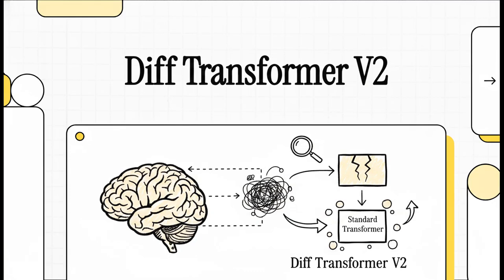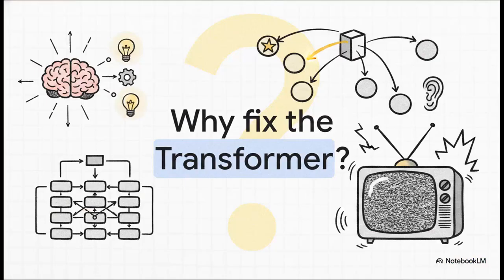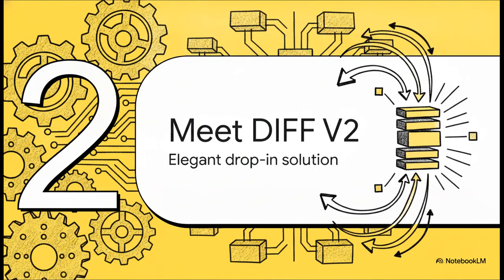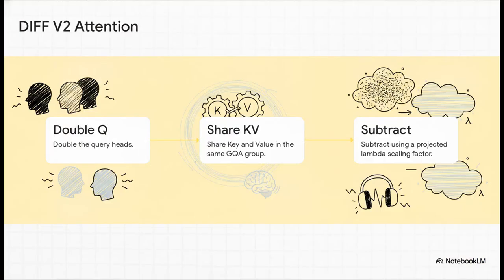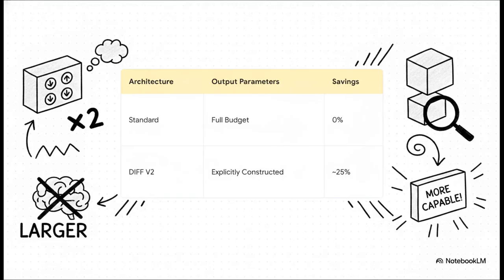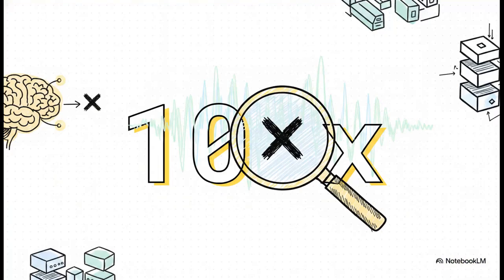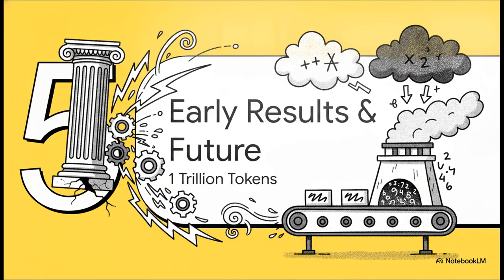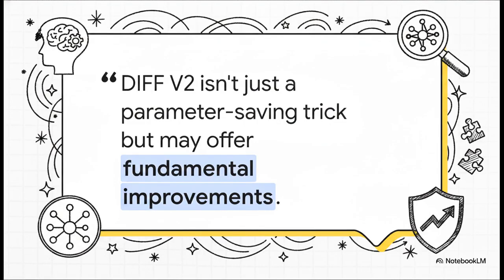How Microsoft Turns Screenshots into AI-Readable Data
👀 What if an AI agent could look at a screenshot and instantly understand every button, icon, menu, and text field on the screen?

That's exactly what Microsoft OmniParser V2 is designed to do.

OmniParser V2 is a powerful screen parsing technology that converts graphical user interfaces (GUIs) into structured, machine-readable data. By identifying icons, buttons, labels, and text, it provides the foundation for AI agents that can navigate and interact with software applications just like humans.

In this video, we'll explore how OmniParser V2 works, why it's important for AI automation, and how developers can use it to build the next generation of computer-using agents.

🚀 Topics Covered:

✅ What is OmniParser V2?
✅ Understanding Vision-Based AI Agents
✅ How AI Understands Screens and GUIs
✅ Converting Screenshots into Structured Data
✅ Object Detection and Element Recognition
✅ OCR (Optical Character Recognition)
✅ Icon Detection and Classification
✅ Detection Thresholds and Customization
✅ GUI Automation Workflows
✅ Building Computer-Using AI Agents

💡 Key Takeaways:

• OmniParser transforms screenshots into structured UI elements.
• AI agents can understand buttons, menus, icons, and text.
• OCR enables extraction of textual information from screens.
• Developers can customize parsing behavior using configurable settings.
• The technology bridges the gap between computer vision and agentic automation.

Modern AI agents increasingly need to interact with applications that were designed for humans rather than APIs. Tools like OmniParser help AI understand visual interfaces, enabling automation across websites, desktop software, enterprise applications, and mobile environments.

This technology is a key building block for the future of autonomous digital workers and computer-using agents.

👨‍💻 Perfect for:

• AI Engineers
• Software Developers
• Automation Engineers
• RPA Developers
• Computer Vision Engineers
• ML Engineers
• Product Builders
• Technology Enthusiasts

Whether you're building AI agents, workflow automation systems, or exploring the future of human-computer interaction, OmniParser V2 provides a fascinating glimpse into what's next.

• AI Agents
• Artificial Intelligence
• Computer Vision
• Microsoft AI
• Automation
• Machine Learning
• Software Engineering
• Future Technology